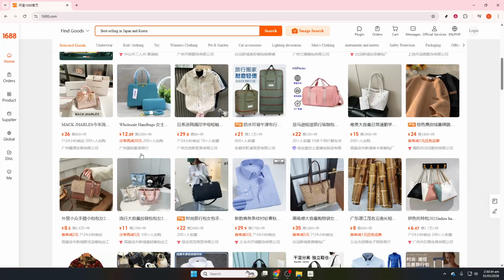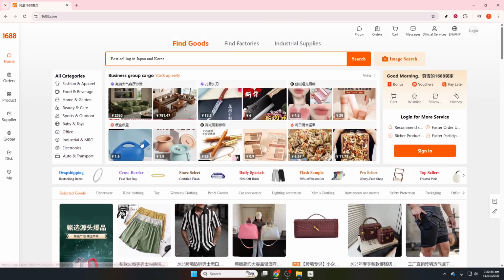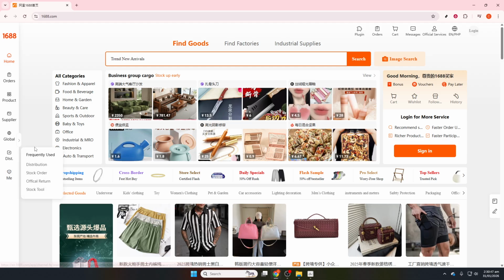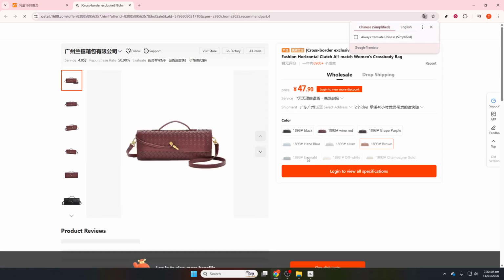How To Screenshot Price Comparison On 1688 2025 Step by Step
Find the lowest price in seconds! 🔍 In this video, I walk you through the Ultimate 2026 Guide on How to Screenshot & Compare Prices on 1688.